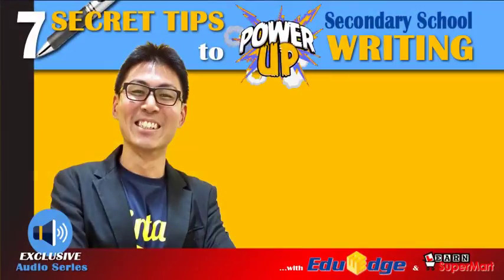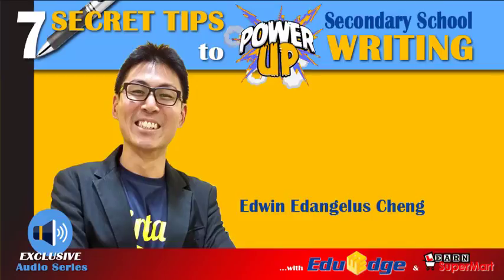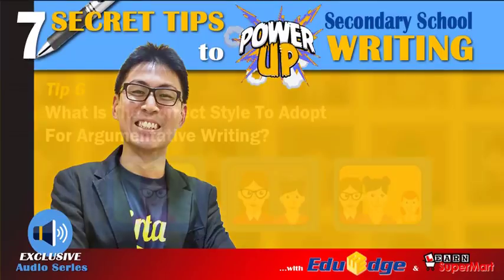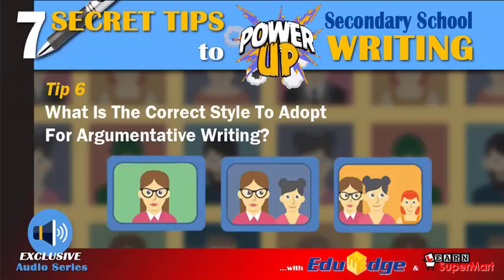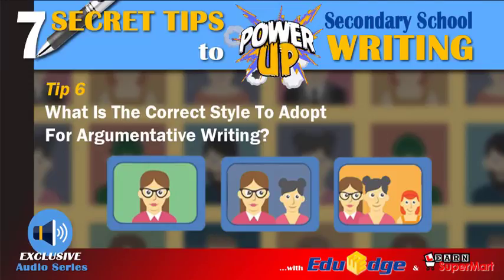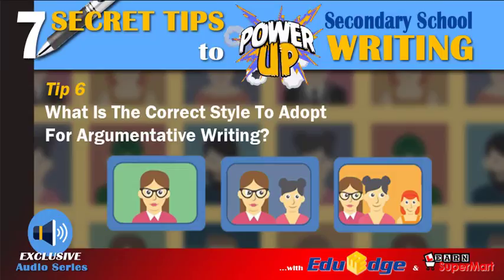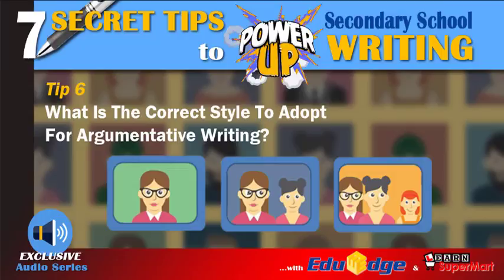7 Secrets Tips to Power Up Secondary School Writing - Tip 6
What would be the correct style of writing for your child to adopt for Argumentative Writing?